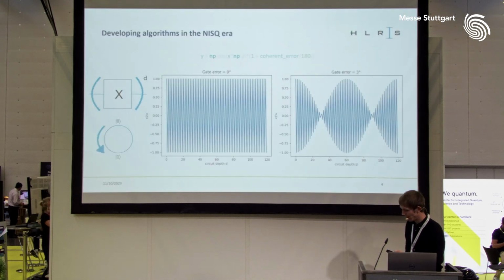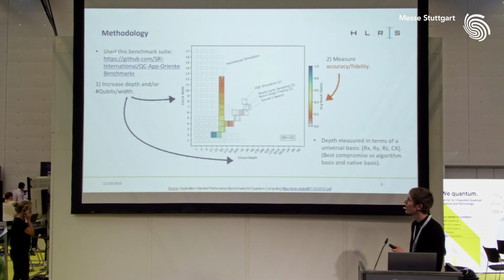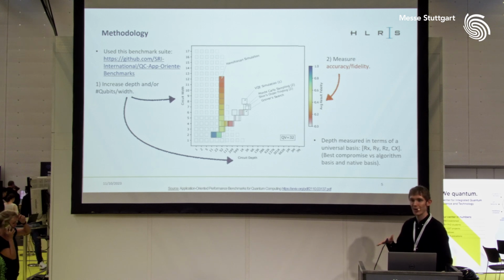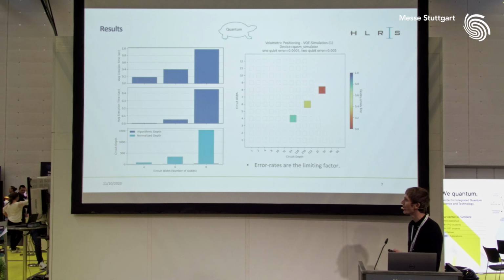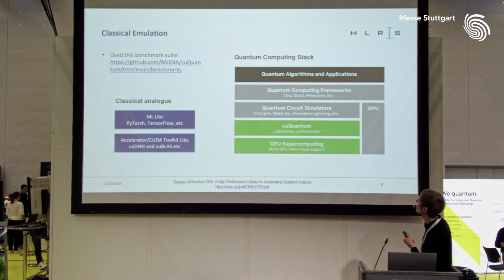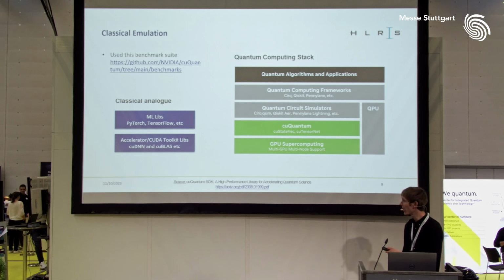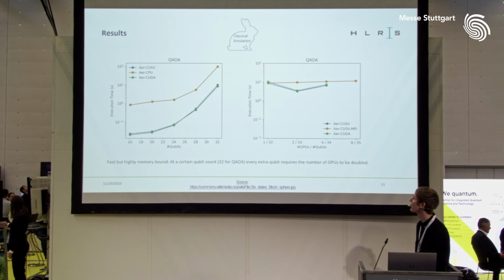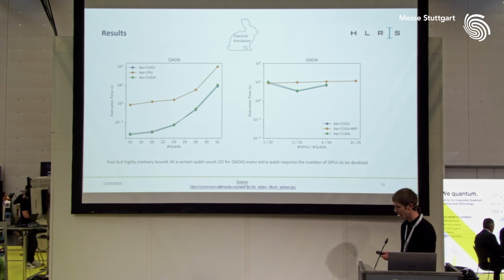Benchmarking Quantum Algorithms - Quantum Effects 2023